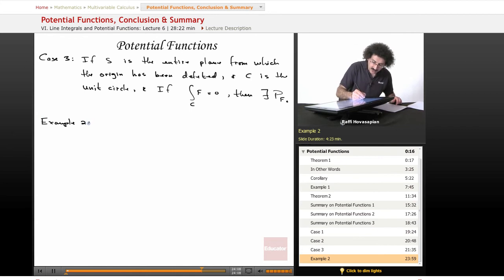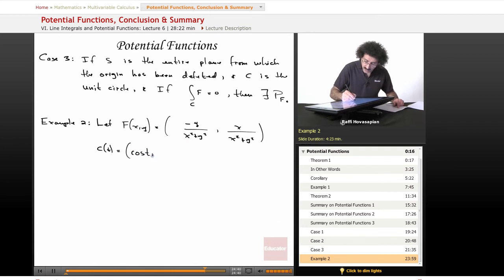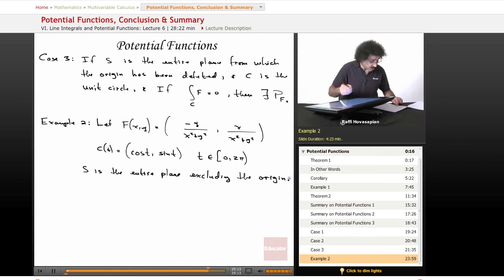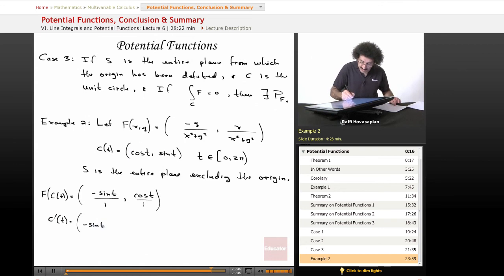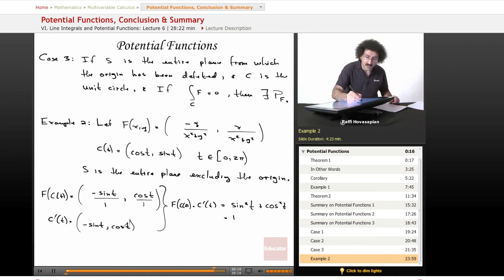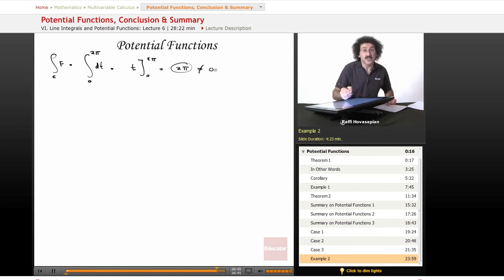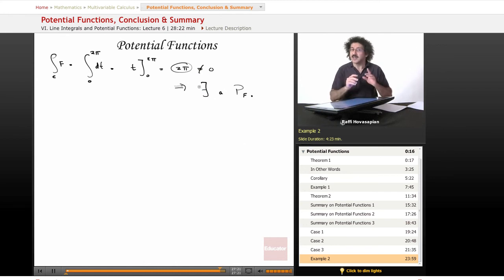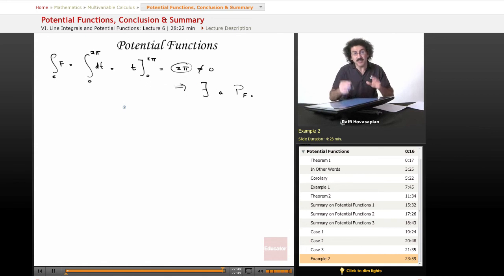Multivariable Calculus: Potential Functions, Part 3